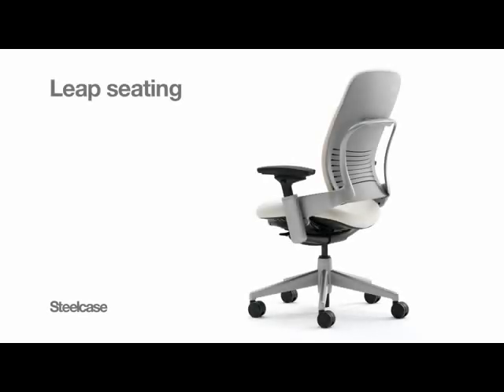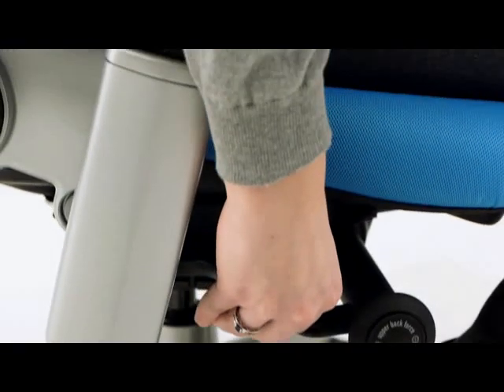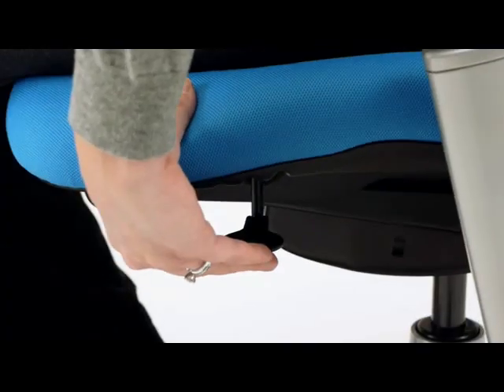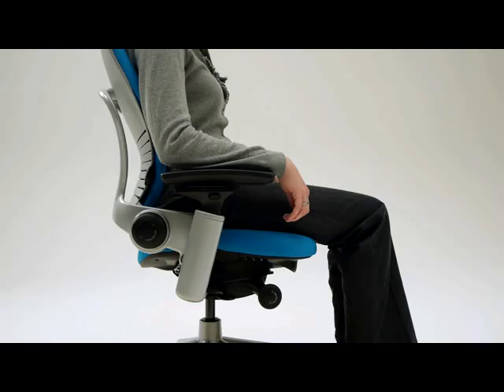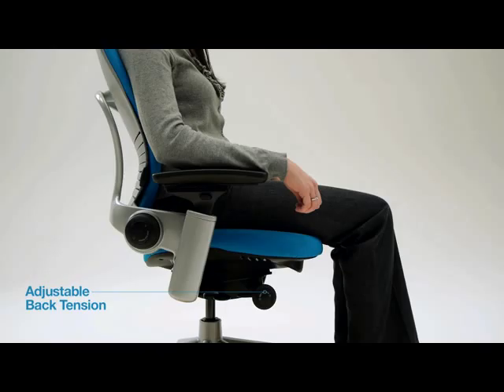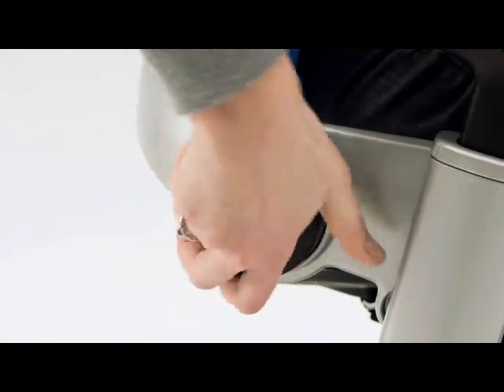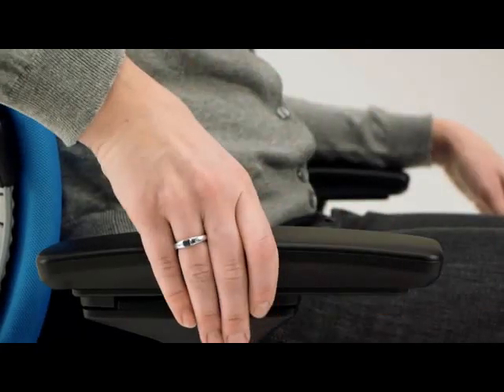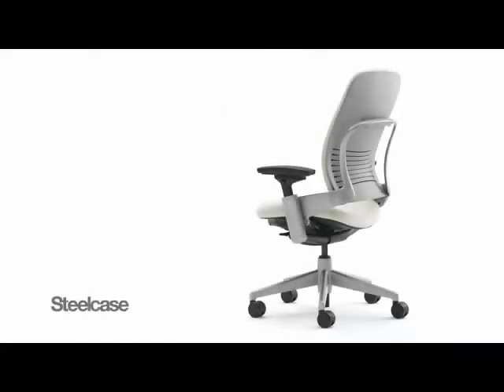How to Adjust the Steelcase Leap Chair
Learn how to correctly adjust your Leap chair to fit you.  Leap provides high levels of ergonomic comfort and is the first chair that actually changes shape to mimic and support the movement of your spine.

0:00 Intro
0:10 Seat Height Adjustment
0:42 Seat Depth Adjustment (adjustable seat depth is vo – for a lot of these)
1:09 Flexible Seat Edge
1:19 Back Stop Feature
1:44 Back Tension Adjustment
2:00 Lower Back Firmness Adjustment
2:15 Lumbar Adjustment
2:30 Armrest Adjustments